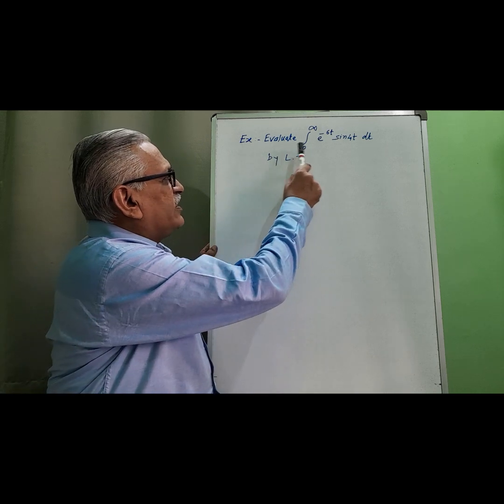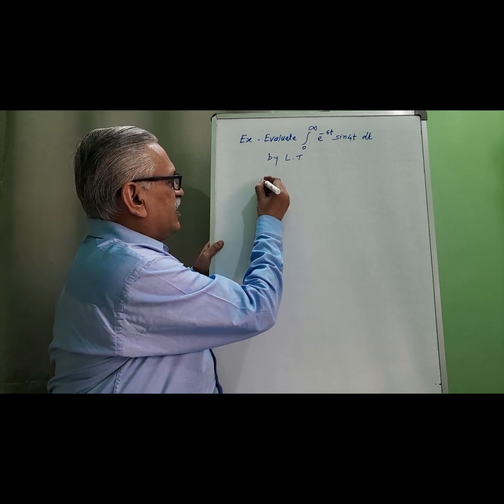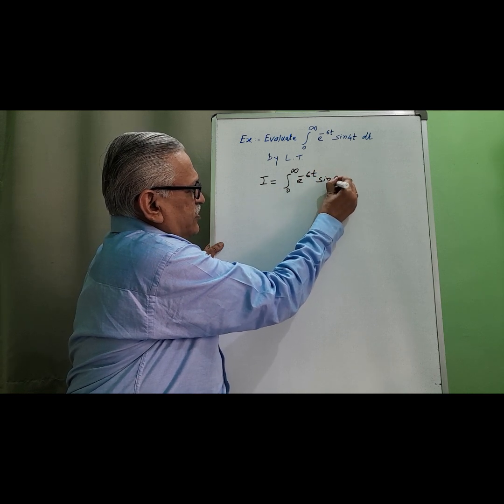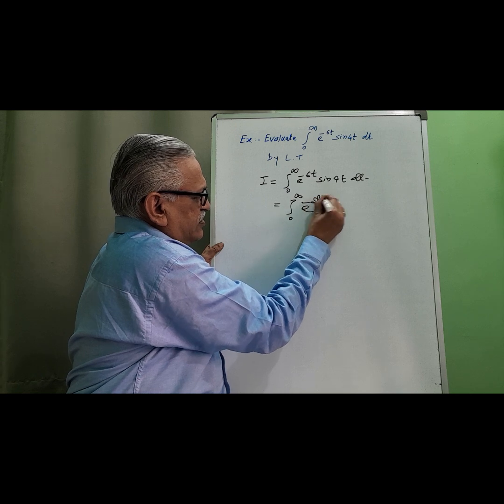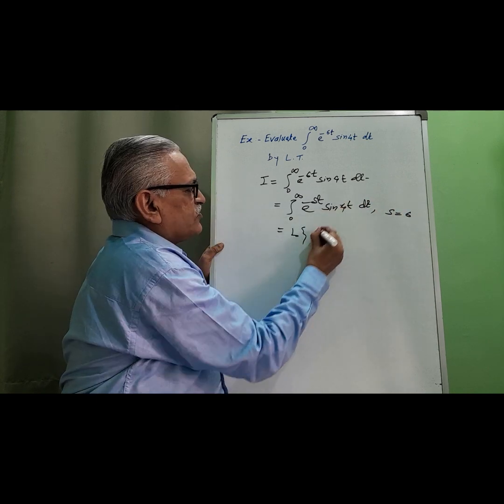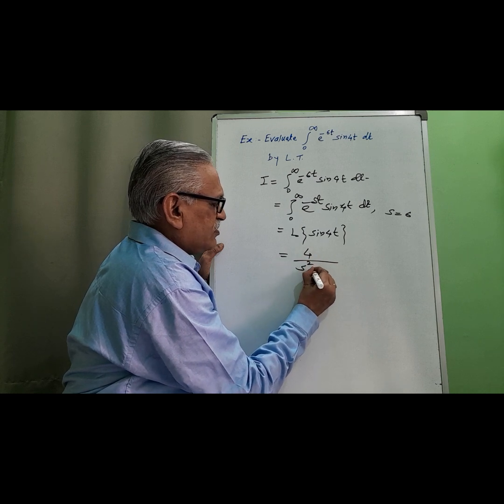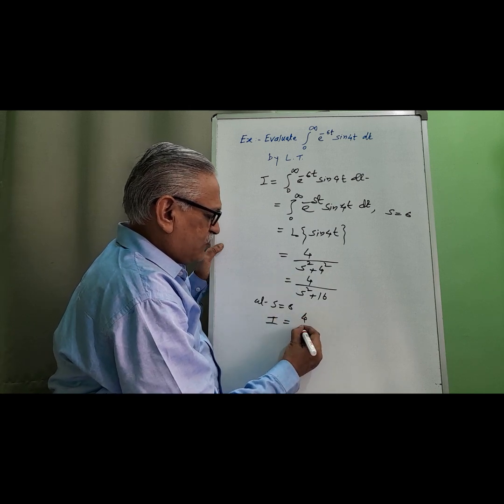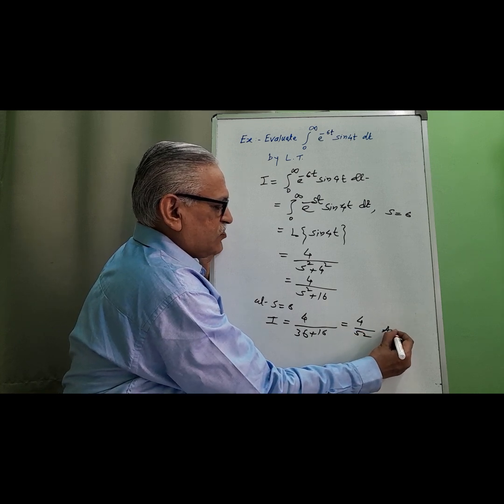Evaluate Integral by Laplace Transform